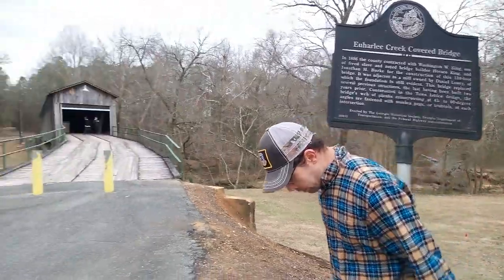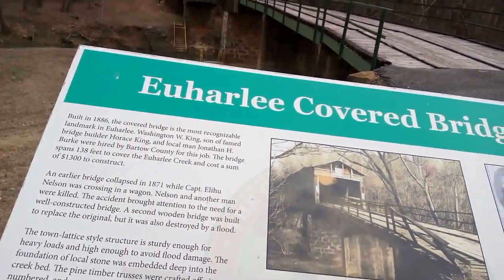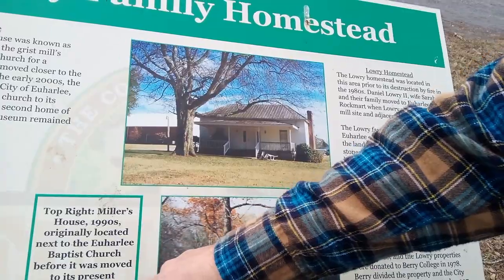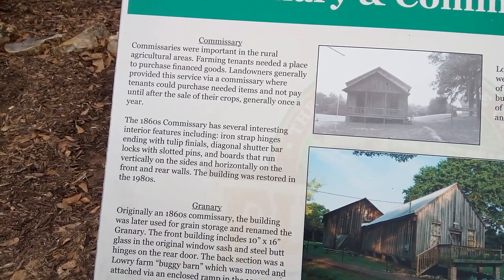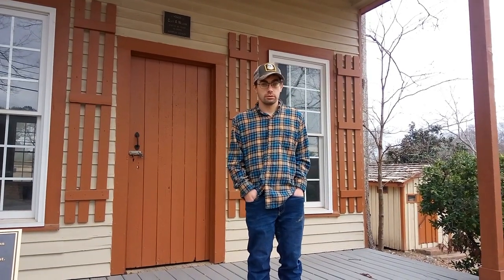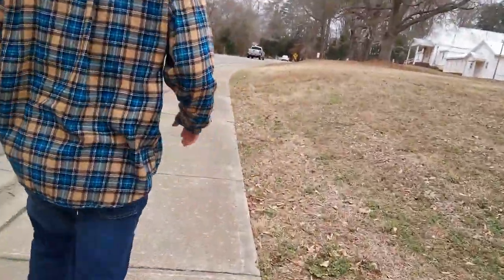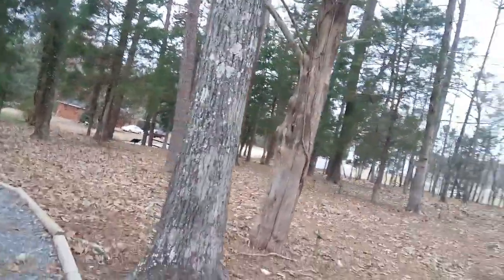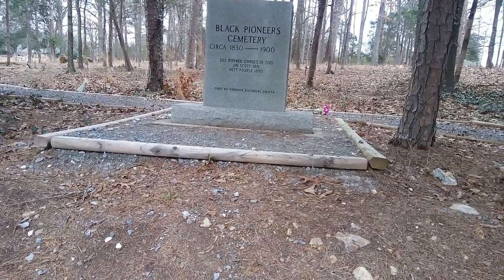'Eurharlee's Historic Covered Bridge: A Journey Through Time'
Explore the captivating history of Eurharlee's Historic Covered Bridge in this immersive journey through time. Join us as we uncover the secrets and stories behind this iconic landmark, showcasing its stunning architecture and significant role in the local community. From its construction to its preservation efforts, we'll delve into the bridge's rich heritage and highlight the unique features that make it a cherished piece of history. Whether you're a history enthusiast or simply appreciate beautiful landmarks, this video is sure to leave you inspired. Join the discussion in the comments below and share your thoughts on this remarkable historical treasure. Let's embark on this extraordinary adventure together!